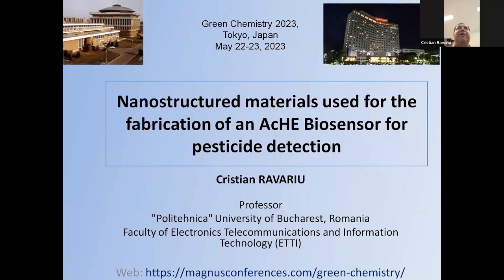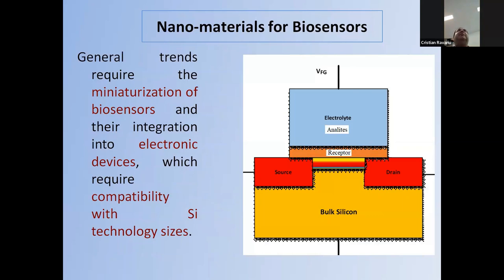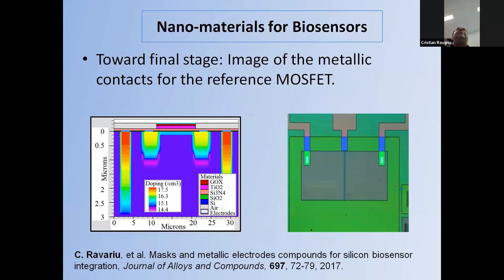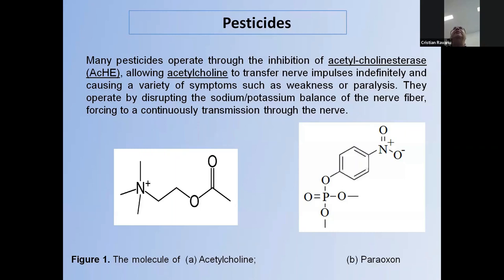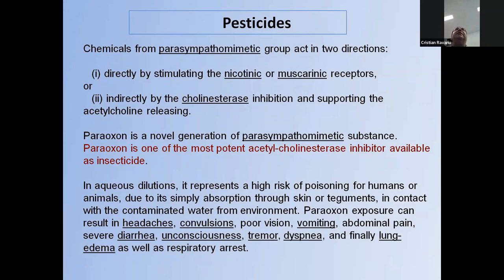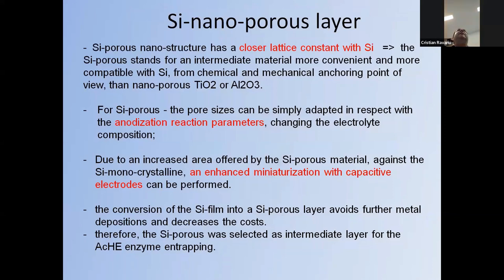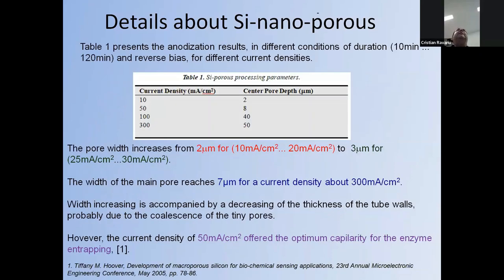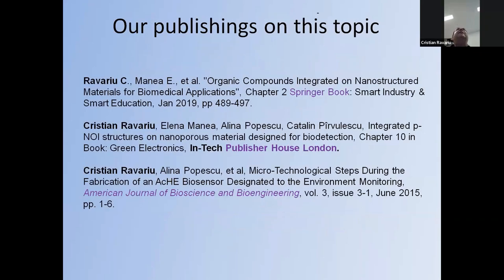Nanostructured materials used for the fabrication of an AcHE biosensor for pesticide detection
Lecture by Cristian Ravariu, Polytechnic University of Bucharest, Romania on “Nanostructured materials used for the fabrication of an AcHE biosensor for pesticide detection”